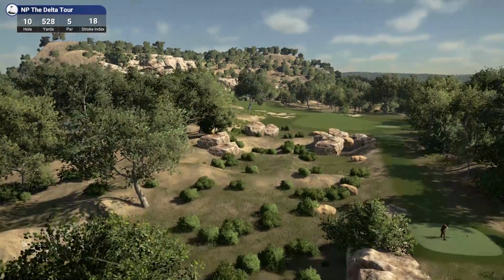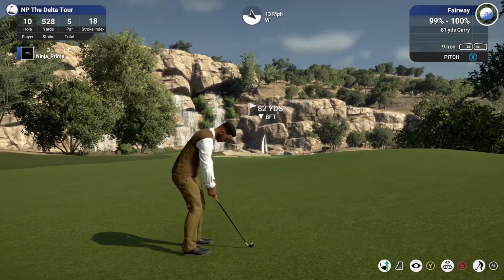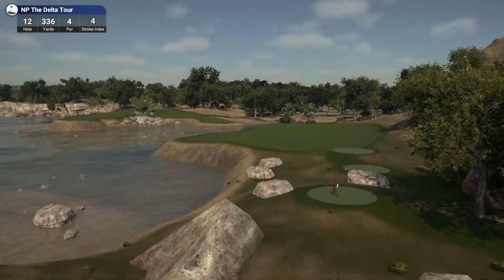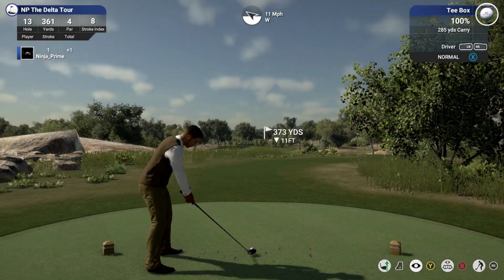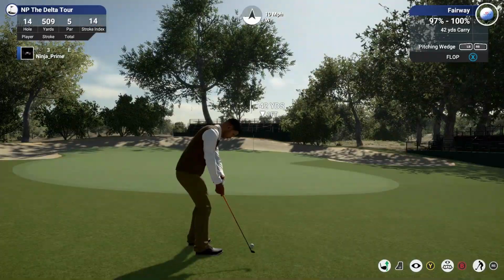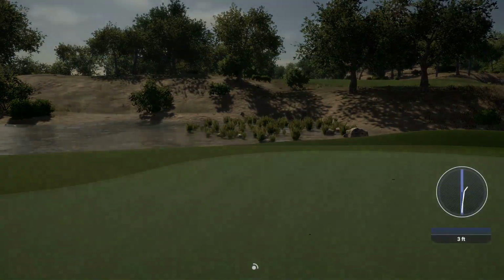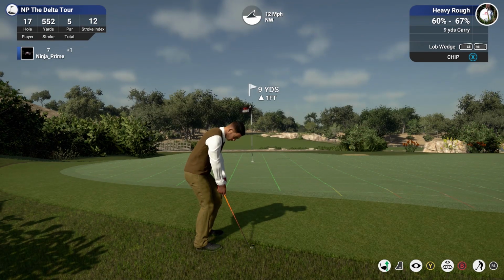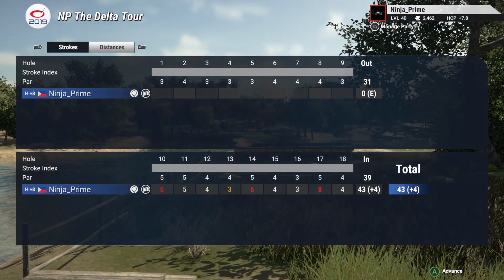NP Delta Tour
In this video I go through my latest course NP Delta Tour, for those of you who have played my courses before this is based on a previous course called NP Five Lakes.
I play the back nine for a change and do really badly as I can't concentrate when talking and trying to play this game. Well that's my excuse anyway!